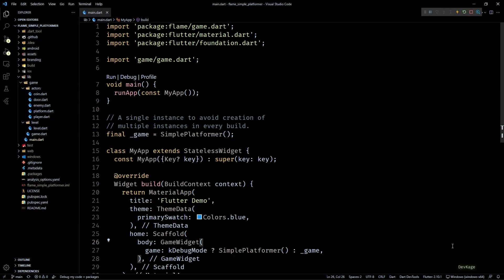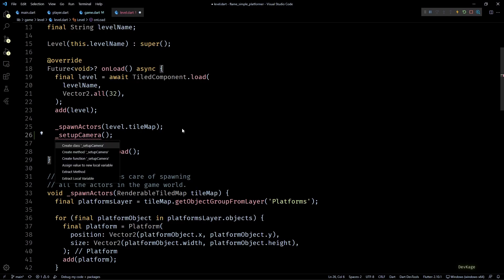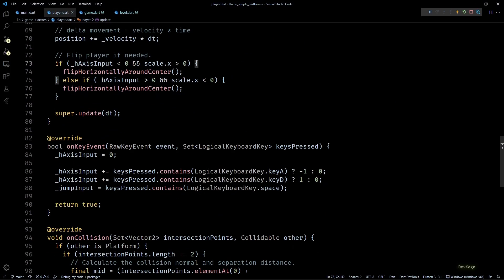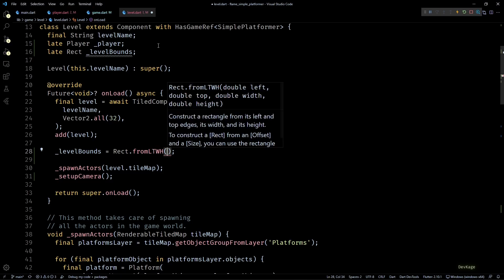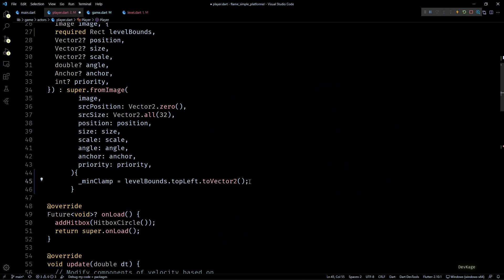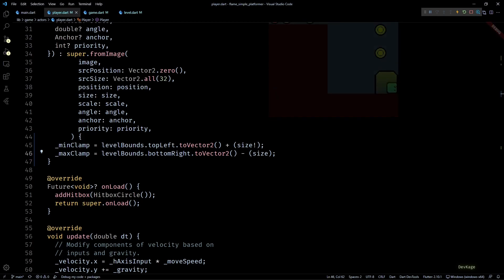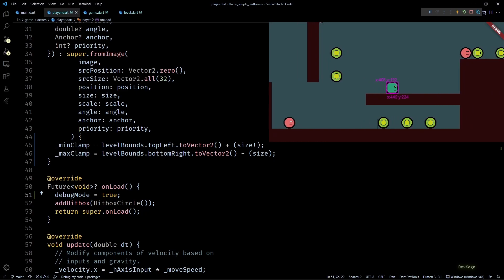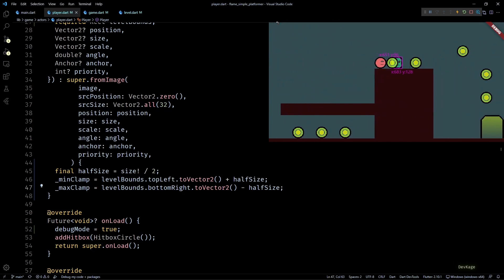6. Camera movement and level bounds - Simple Platformer | Flame Engine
Chapters:
0:00 Intro
0:42 Follow player component
1:49 Clamp player position-I
2:16 Calculating level bounds
3:42 Clamp player position-II
4:47 Clamp camera to level bounds
5:21 Fix camera snapping
6:19 Revisit clamp limits
6:56 Bye!